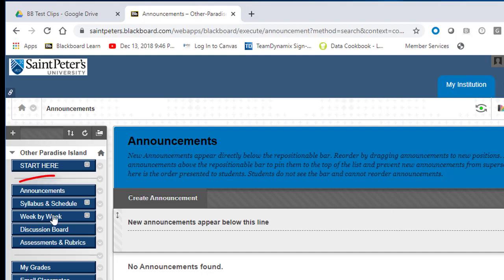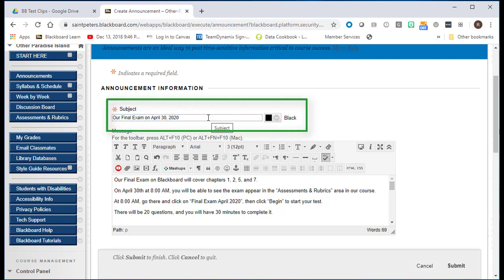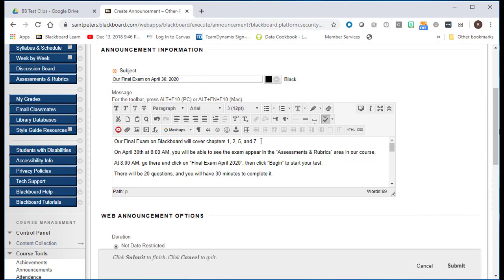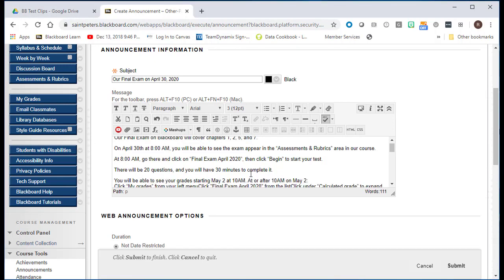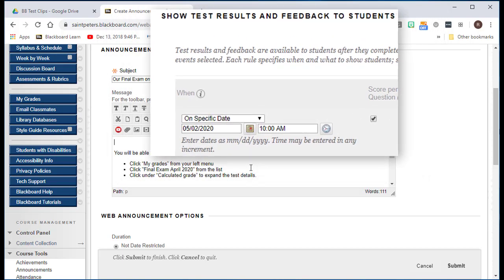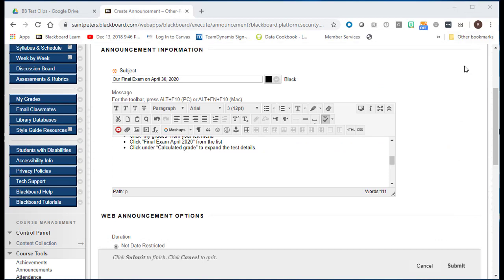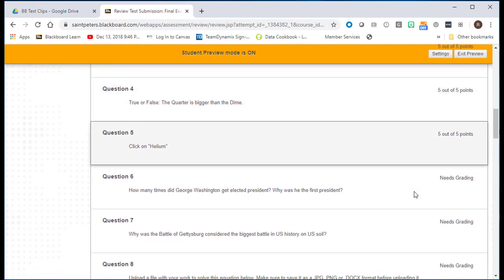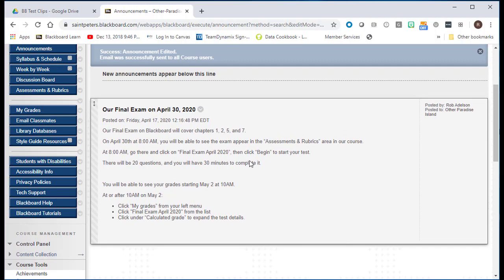BBTests L Informing Students of the Test